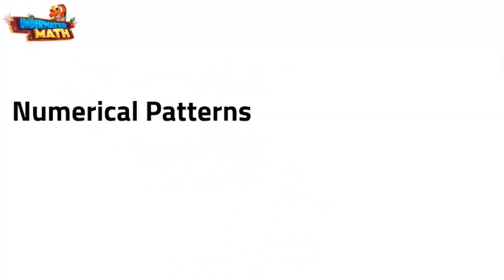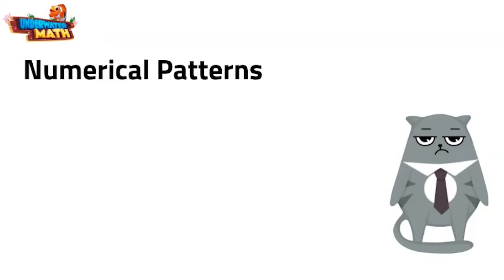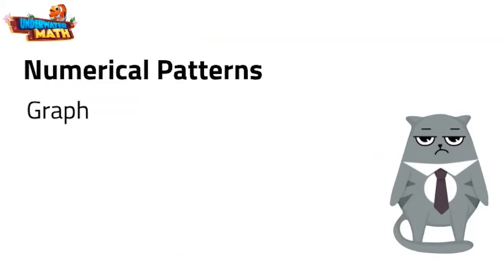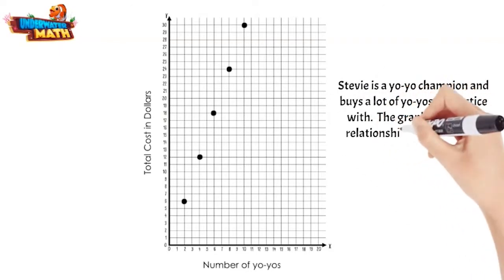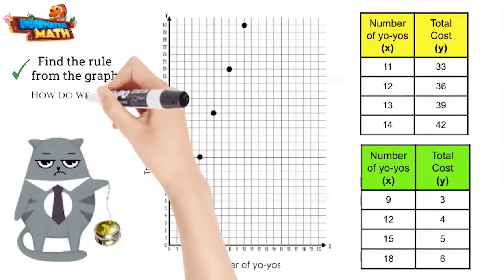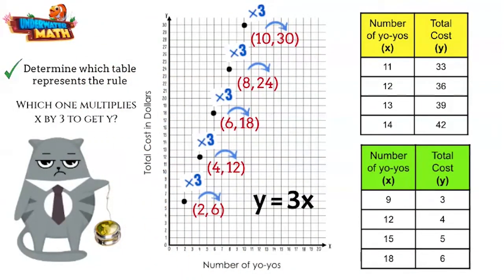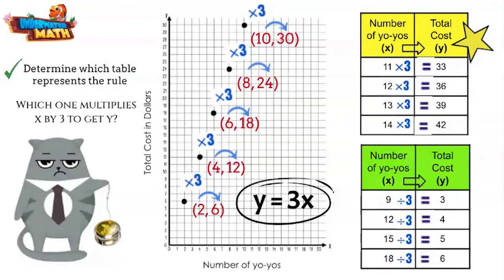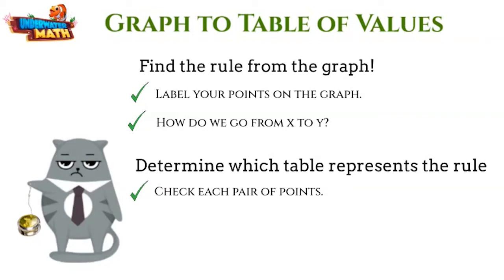Numerical Patterns: Graph to Table of Values - 5th Grade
Underwater Math provides engaging learning solutions for students. Today, we explore how to generate a numerical pattern graphing to table of values. Great for 5th grade math students. TEKS 5.4.C.